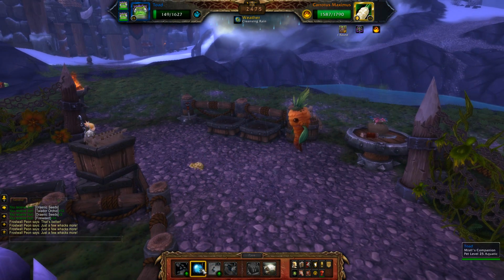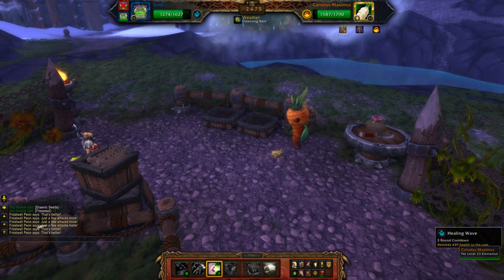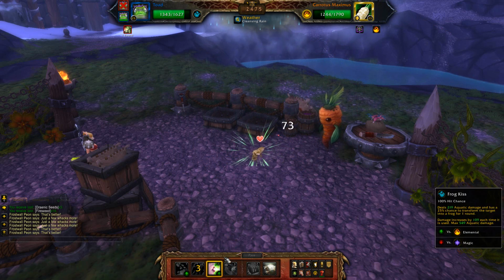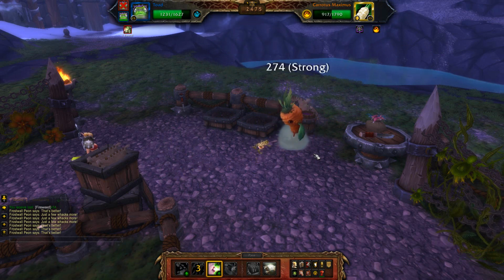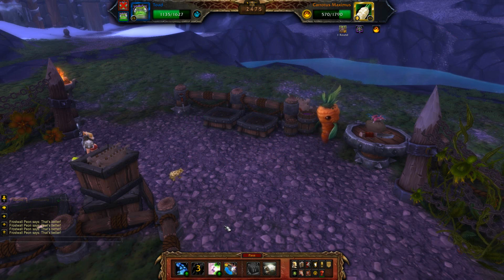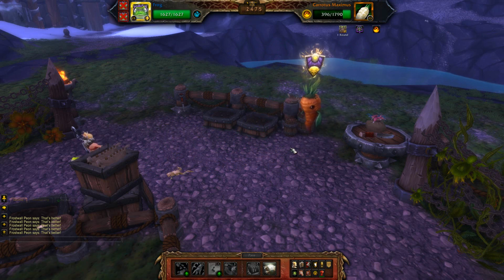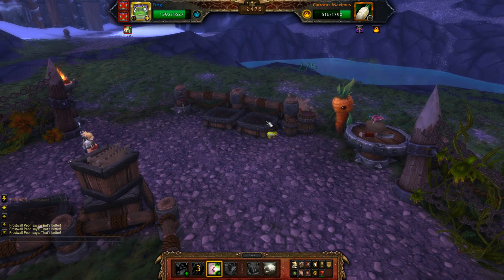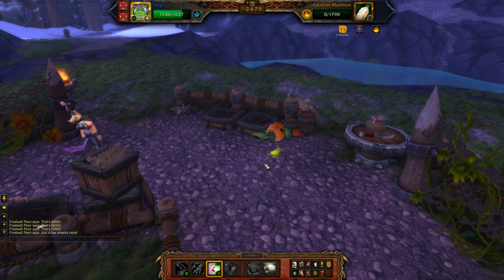How to beat Carrotus Maximus - WoD Beta - Mistels Pet Battles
A quick guide to beat Carrotus Maximus at level 23 and 24. (This has not been tried on a level 25, it may work as well)